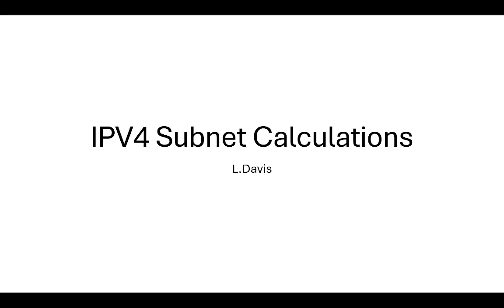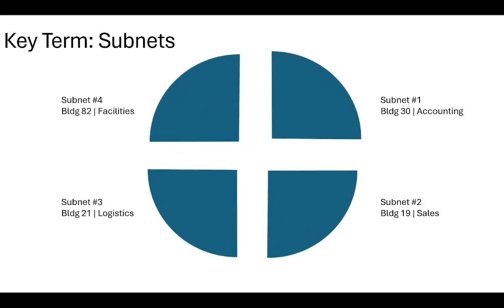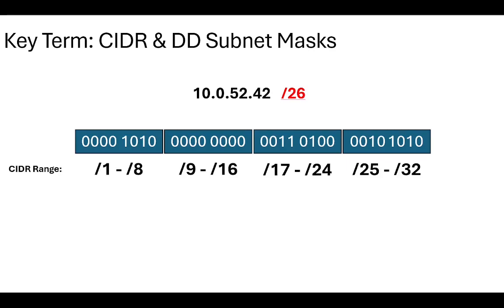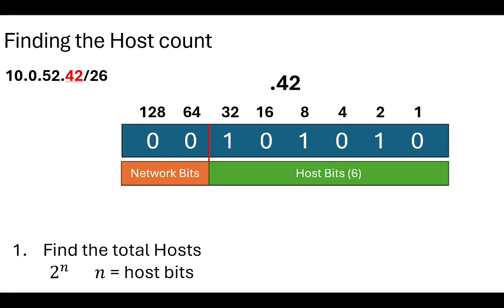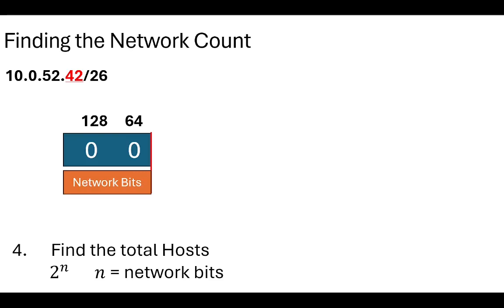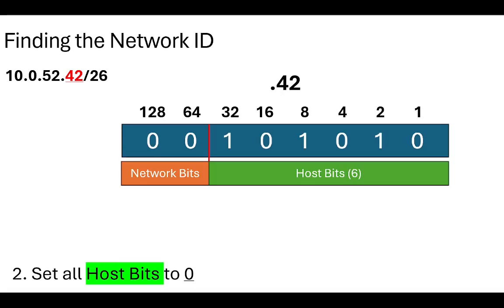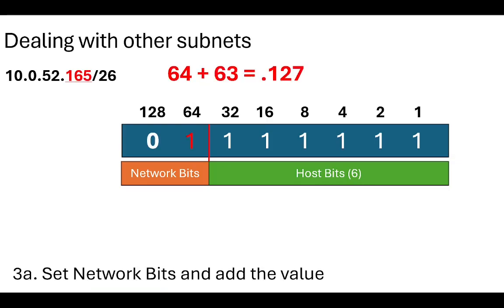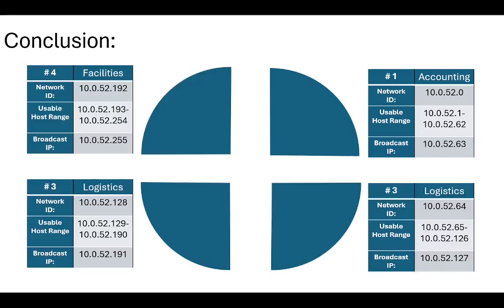Calculating IPV4 Subnets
DPIT127 2024